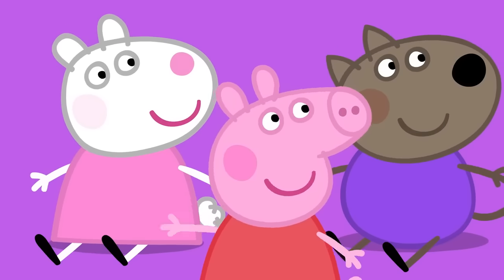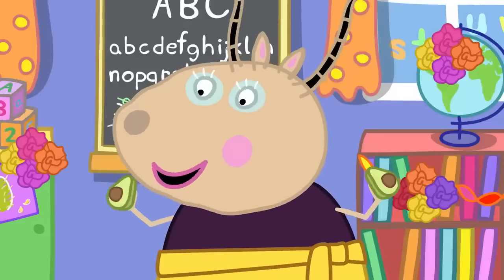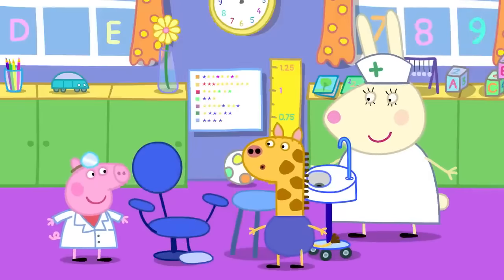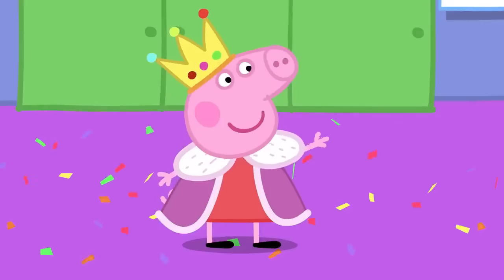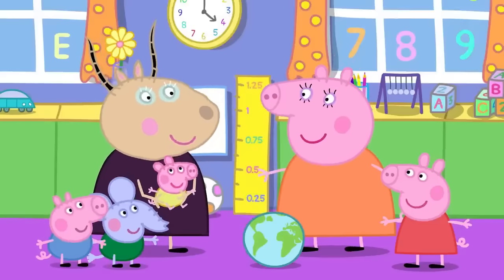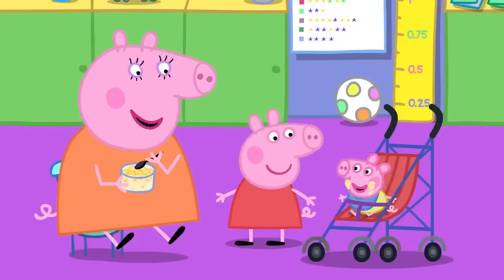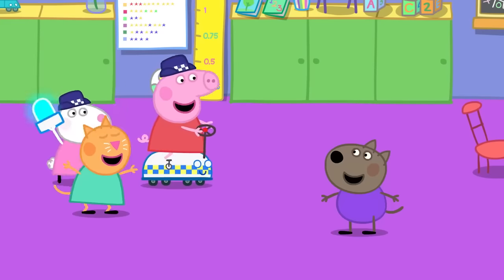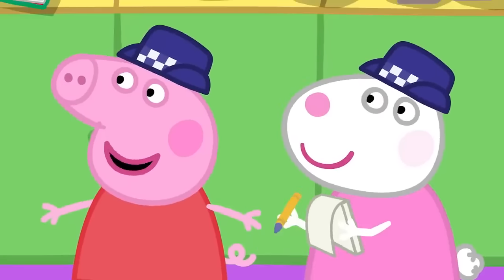Peppa and Suzy's Messy Volcano! 🌋 | Peppa Pig Tales